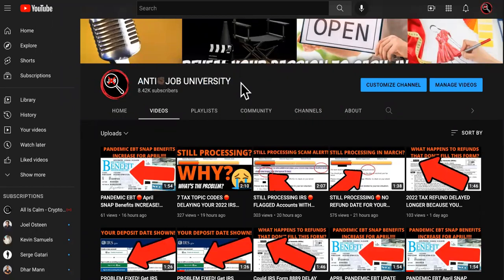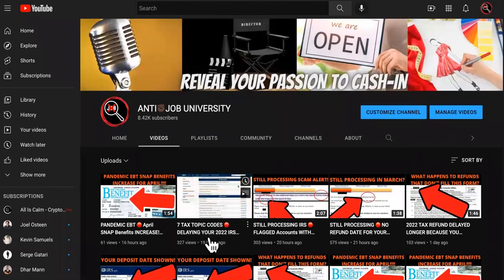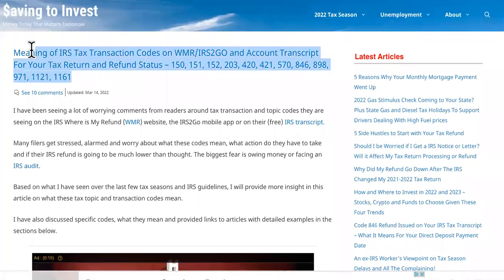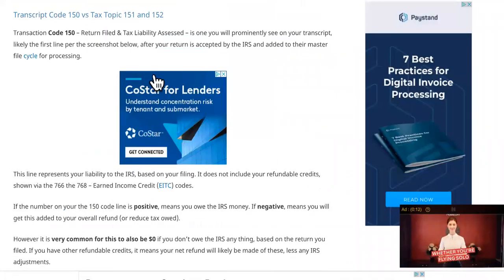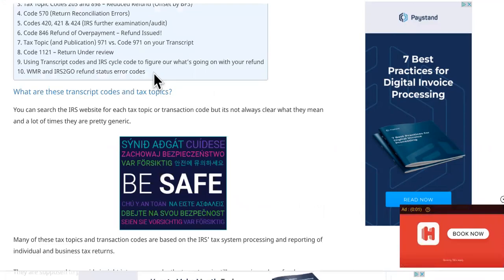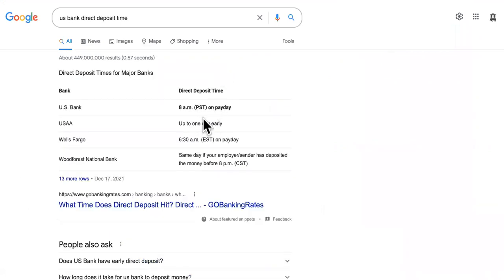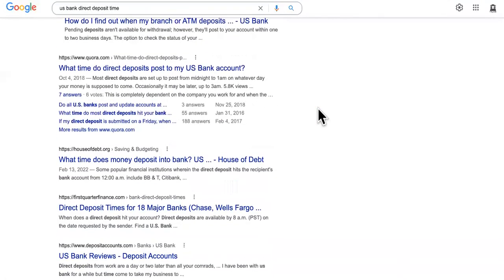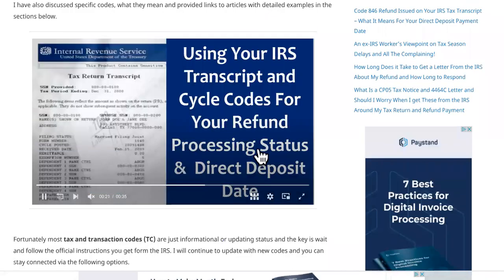REFUND STILL PROCESSING? Why March 30th Was Your Tax Refund Deposit Date But Didn't happen?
IRS Is Still Processing Tax Returns In 2022 Longer Than Usual!

irsflaggedaccounts 2022taxrefundreleasedate 2022irstaxrefundupdate